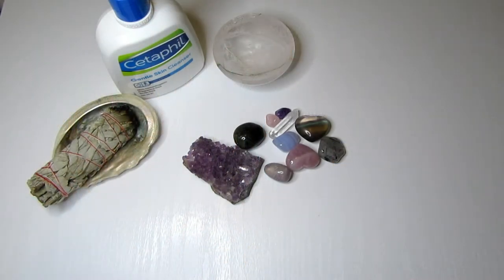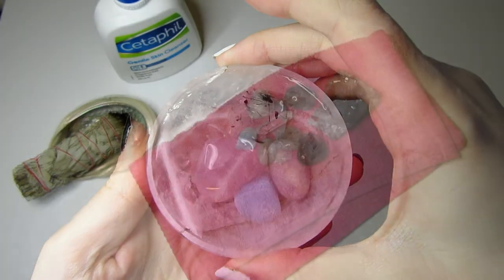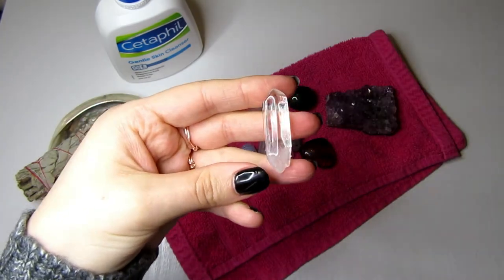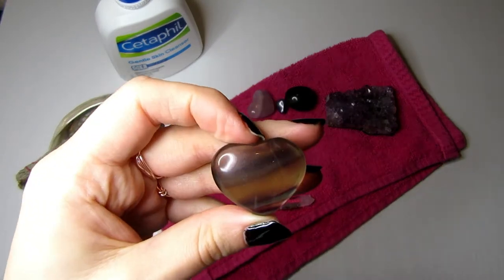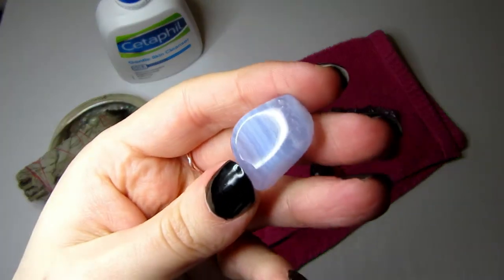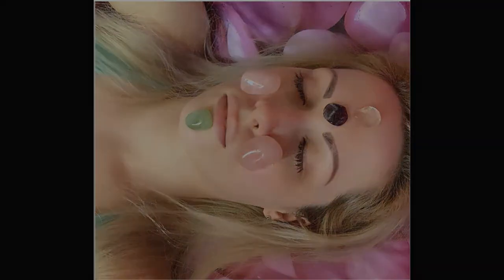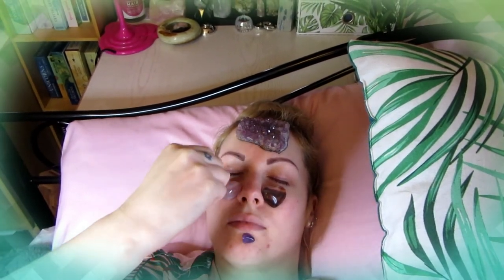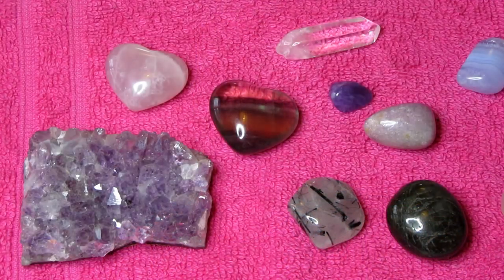How To Do A DIY CRYSTAL FACIAL At Home 💎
This is a tutorial on how to do a crystal / gemstone facial in the comfort of your own home, no need to go to a salon if you own any tumblestones. In this video I explain the properties and benefits to the skin, along with how you can use a Clear Quartz for the facial grid.

🔮 PRIVATE & PERSONAL READINGS